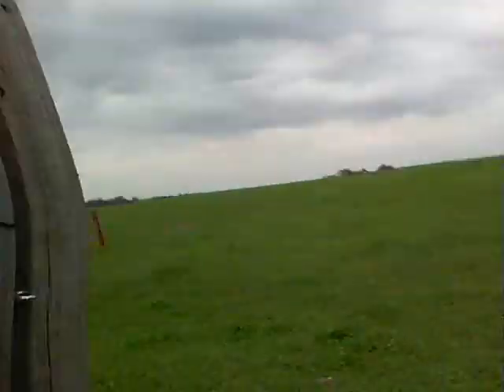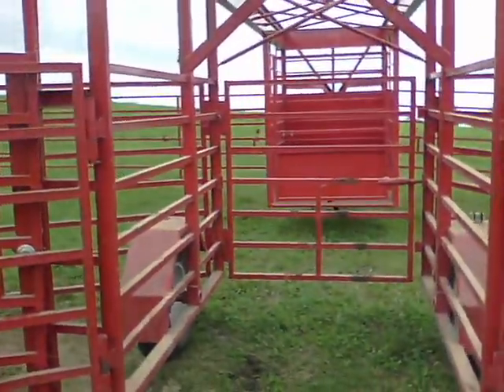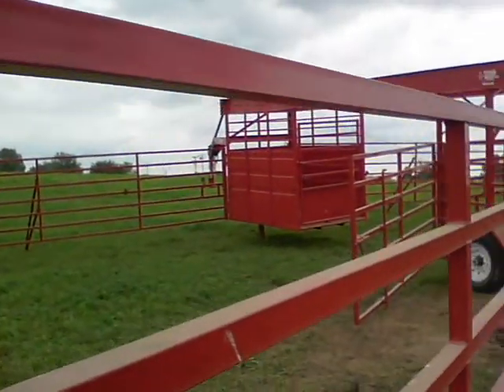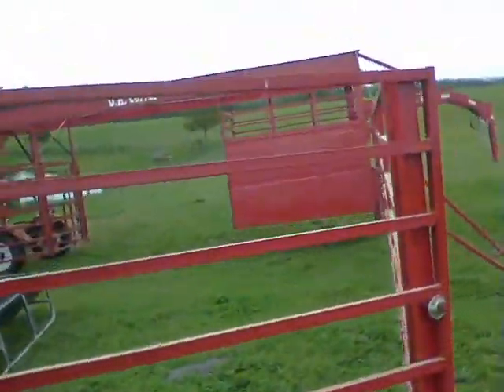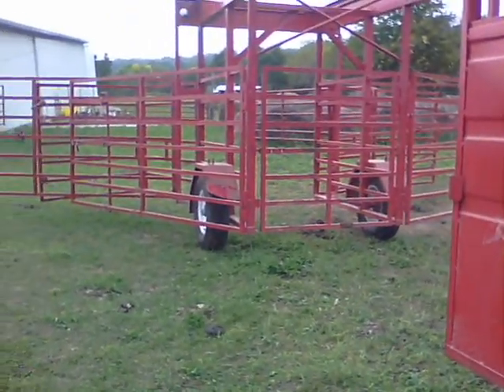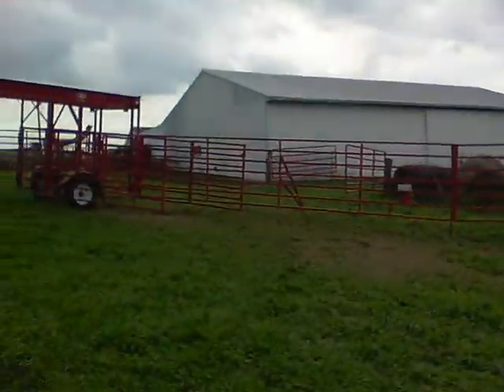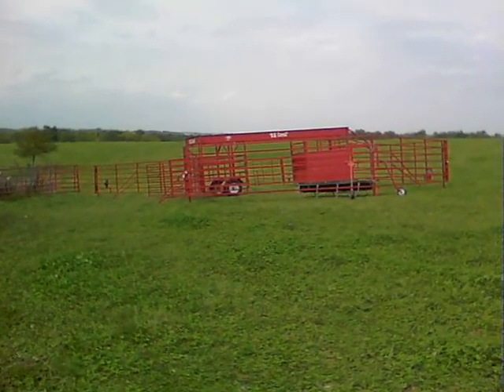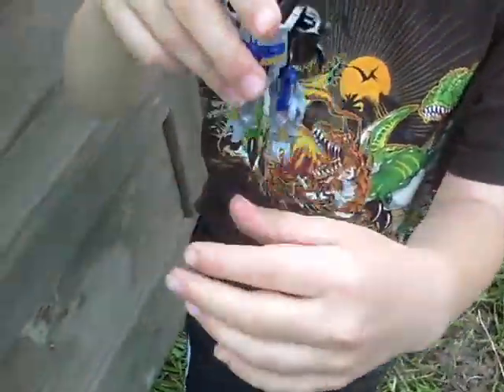OK Corral Portable Corral on trailer - NE Missouri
Titan West Inc Linn, Kansas OK Corral